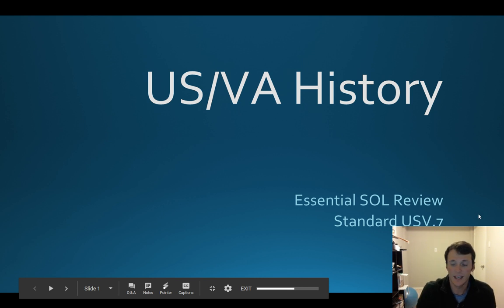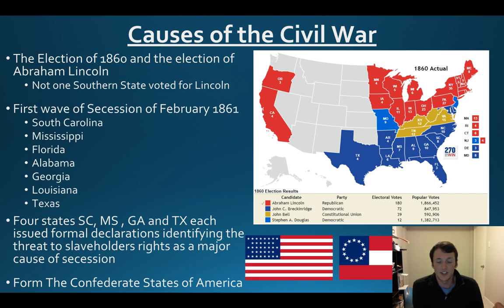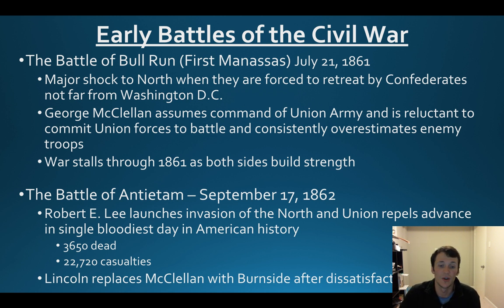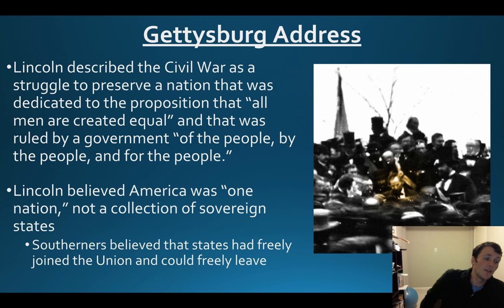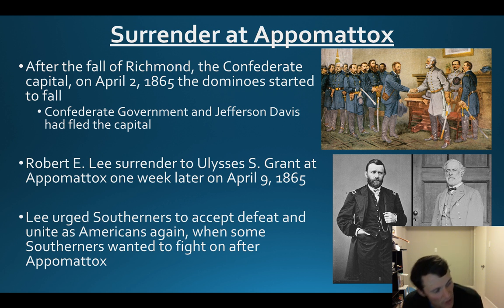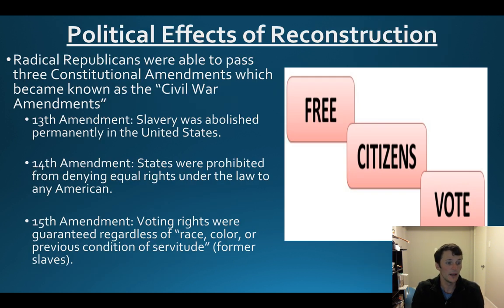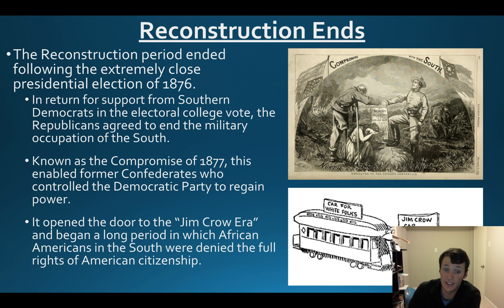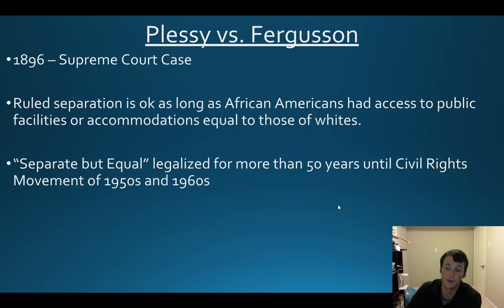WTW - Livestream Review - US/VA History - Civil War and Reconstruction